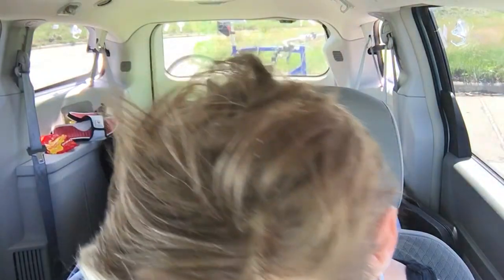Van VanDriel to Oly - Part 2 - Cheap effective curtains in the minivan while vandwelling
Van VanDriel to Oly - Part 2 - Cheap effective curtains in the minivan

It's not easy to get some privacy while sleeping on a cot in the minivan.  But with some suction cupped hooks, binder clips, and curtains, it's not too hard and not too expensive.